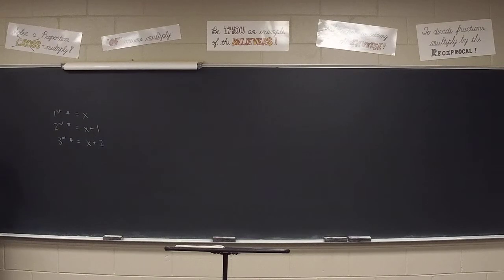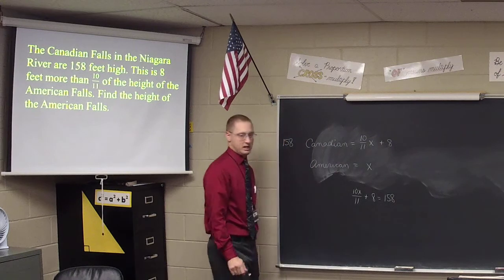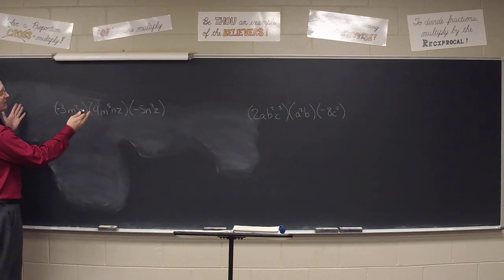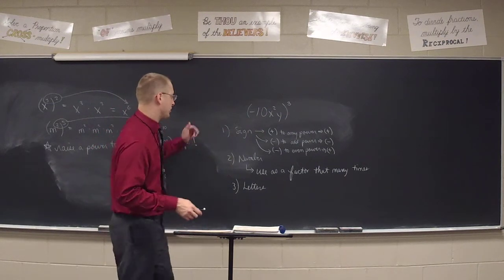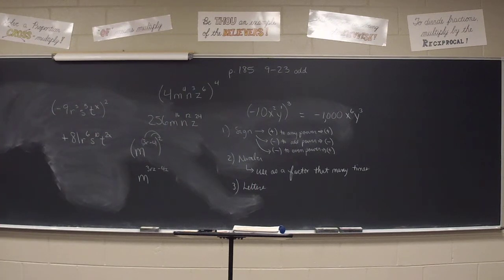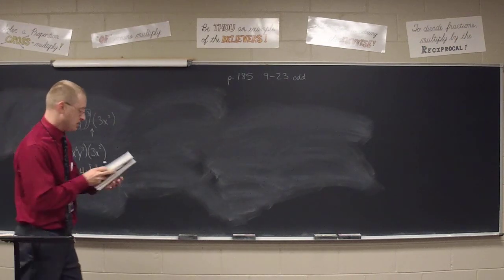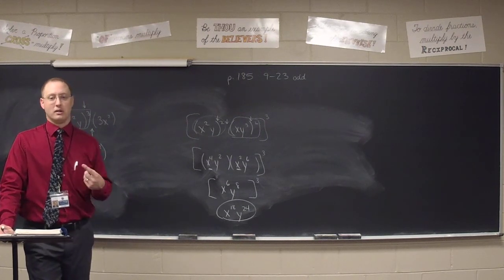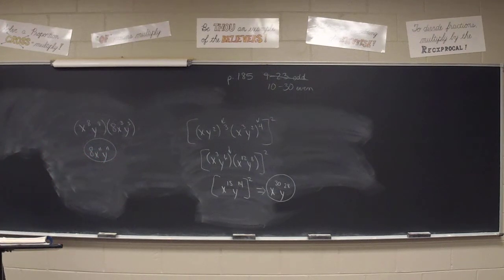Algebra I Lesson 37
raising monomials to powers